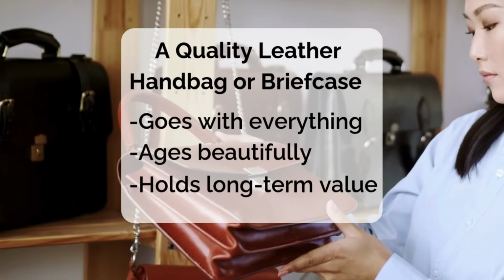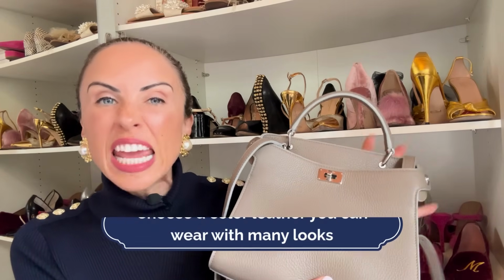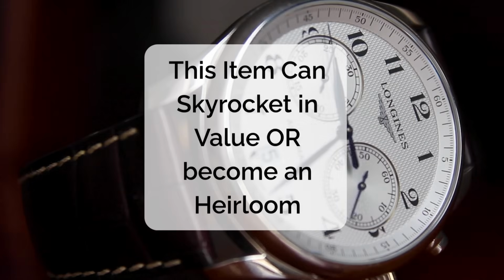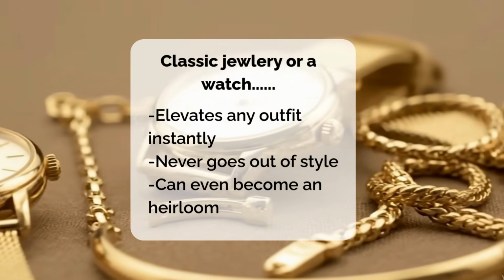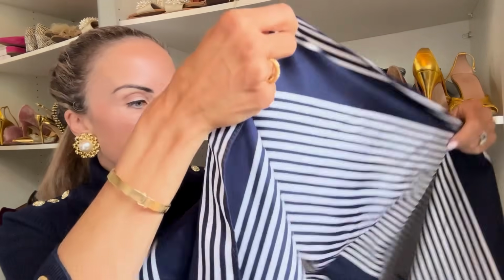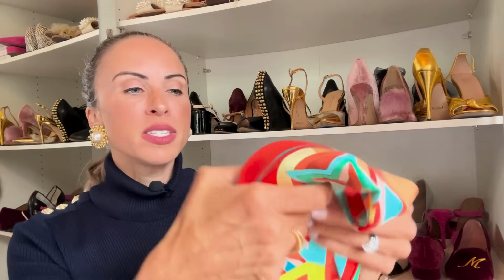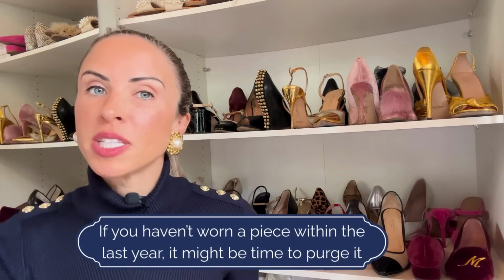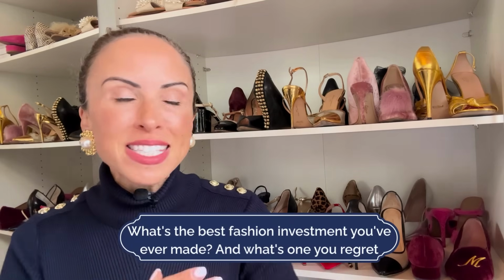3 Luxury Items That Are Actually Worth Investing In (and 1 to AVOID!)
Stop wasting money on pieces that quickly go out of style! This video breaks down the 3 best luxury investment pieces you can buy that will hold their value, elevate your style, and even become heirlooms.

We cover:

The leather handbag or briefcase that only gets better with age.

The timeless jewelry and watches that instantly polish any outfit.

Why investing in high-quality fabrics like silk is a game-changer.

But we're also flipping the script! Find out the #1 type of luxury item to AVOID if you want to make smart, long-term choices. Luxury isn't about expensive purchases—it's about smart ones.

What's your best luxury investment or your biggest fashion regret?

I also have two etiquette books available:

Modern Etiquette Made Easy:

luxury investment pieces, best luxury purchases, smart luxury investments, luxury items that hold value, designer bag worth the money, what designer bags to invest in, classic jewelry pieces, timeless watch investment, high quality fashion fabrics, what not to buy luxury, fashion trends to avoid, quiet luxury fashion, capsule wardrobe luxury, how to build a luxurious wardrobe, fashion advice 2025